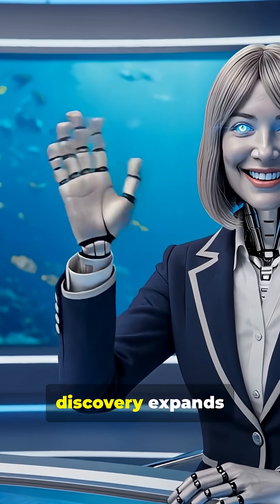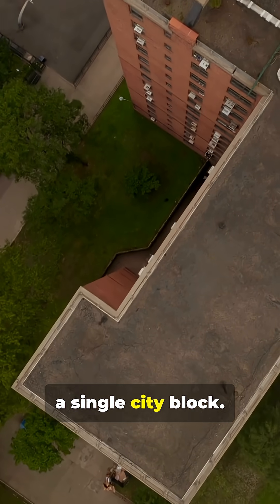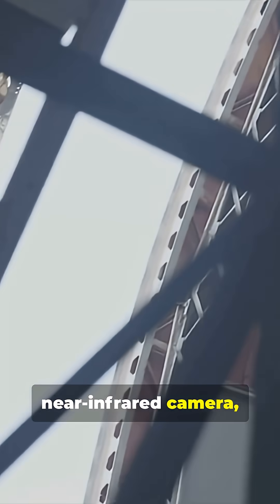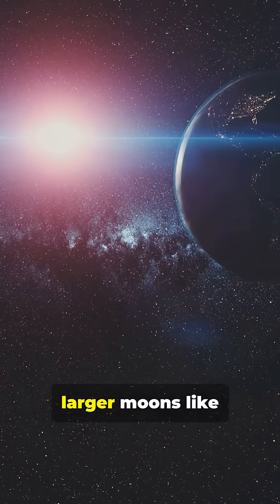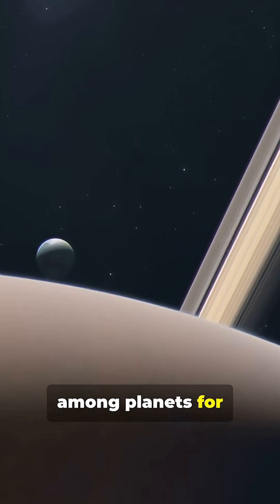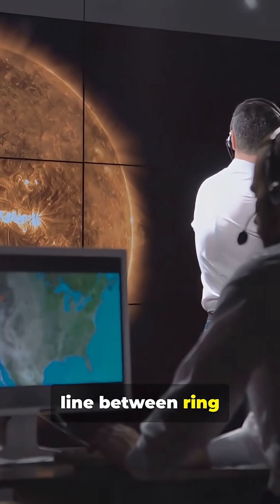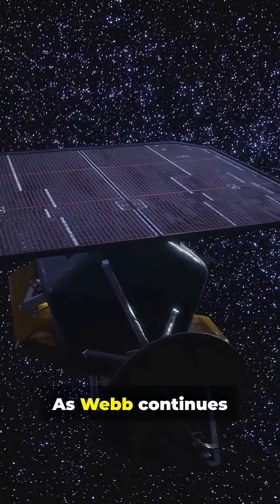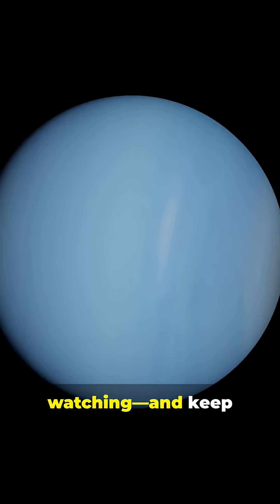NASA Just Found a Secret Moon Around Uranus!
NASA’s James Webb Space Telescope has found a tiny new moon around Uranus — meet S/2025 U1. In this fast short, NextWave News breaks down how JWST’s NIRCam revealed the six-mile-wide moon by stacking ten 40-minute near-infrared exposures, exposing faint motion near Uranus’ rings. That discovery raises Uranus’ moon count to 29 and suggests these small moons may form in place, blurring the line between ring and satellite. Nearly four decades after Voyager 2, Webb is reshaping planetary science and hinting that more hidden moons await.